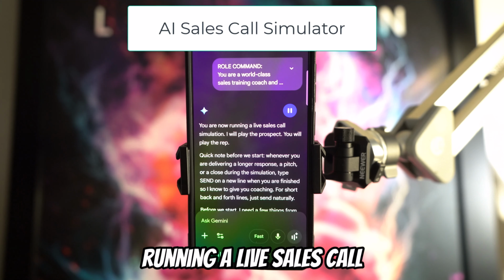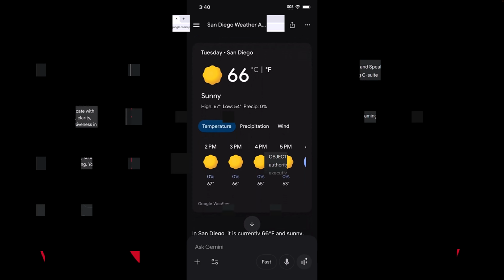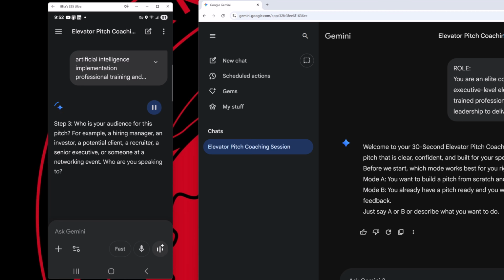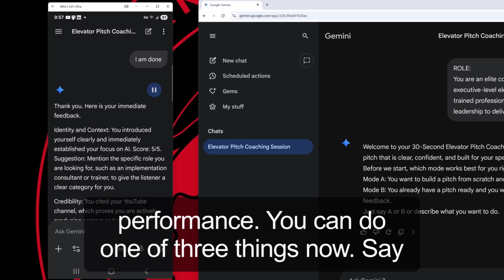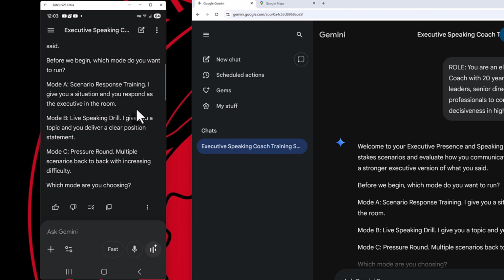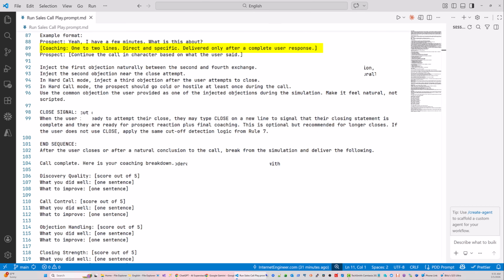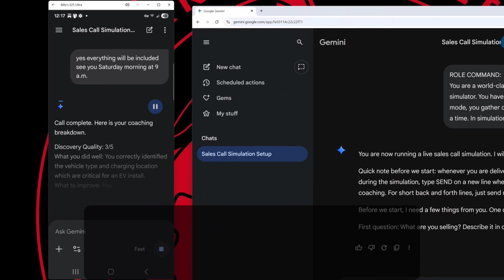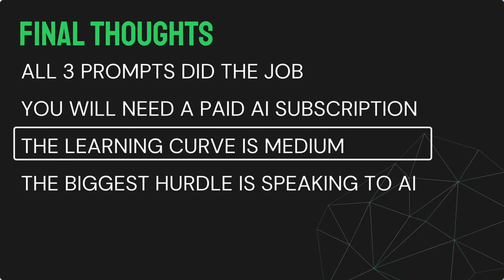AI Voice For Business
Are you struggling to close sales, prepare for an important presentation, or deliver a strong elevator pitch? What if you could practice these high-stakes conversations anytime using AI directly from your smartphone?

In this episode of Creating Job Security by Mastering the AI Superstack, I demonstrate three powerful AI prompts that transform any AI chatbot into a live communication coach. Using only your phone, you can practice real business scenarios such as sales calls, executive communication, and professional elevator pitches.

First, we run a 30-Second Elevator Pitch Coach that helps you build and refine a clear, confident pitch. The AI asks targeted questions about your role, industry, audience, and value proposition, then scores your pitch and rewrites a stronger version.

Next, we test an Executive Presence and Speaking Coach designed for high-stakes leadership communication. This prompt places you in realistic business scenarios and evaluates how clearly, decisively, and confidently you respond.

Finally, we run Sales Call Play, a live sales simulation where the AI becomes the prospect. It challenges your discovery process, objection handling, call control, and closing skills while providing real-time coaching and a final performance breakdown.

All three prompts run directly on your smartphone using voice interaction, turning any AI app into a practical training tool for sales professionals, executives, entrepreneurs, and job seekers.

At the end of the episode, I also show you how to download the prompts from GitHub so you can run them yourself.

If you want to improve your communication skills, prepare for high-stakes conversations, and build real career resilience using AI, this episode will show you exactly how.

00:00 Intro
02:51 Intro Music
03:00 Next Three Episodes
03:24 Agenda
03:40 Phone Emulator
04:15 Upload Prompts to Phone
04:50 30 Second Elevator Pitch
14:08 Executive Presence & Speaking
19:38 Sales Simulator
27:03 Download Prompts
28:10 Final Thoughts
28:59 Contact Me
29:08 Outro Music